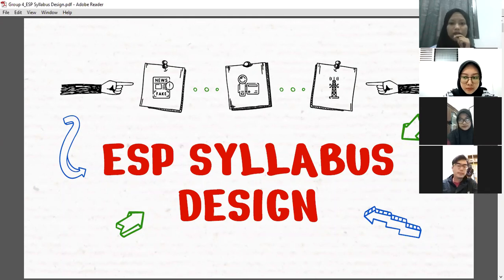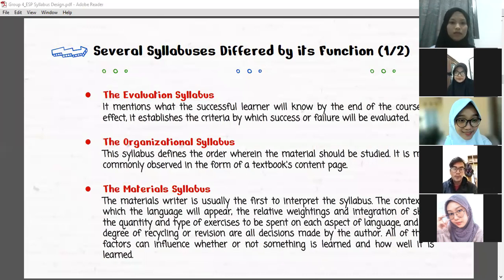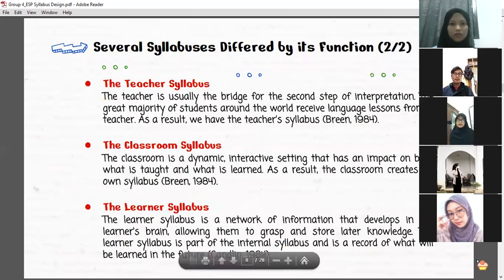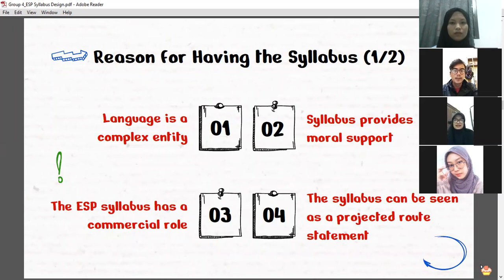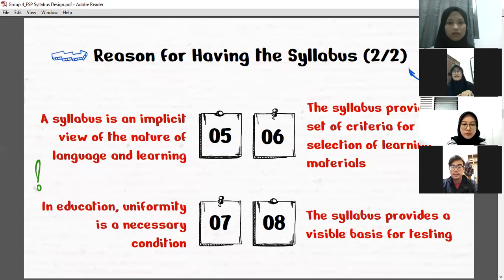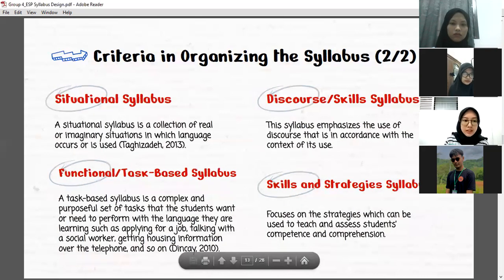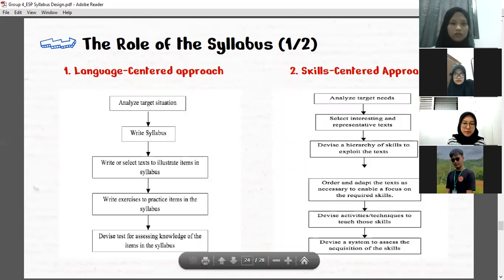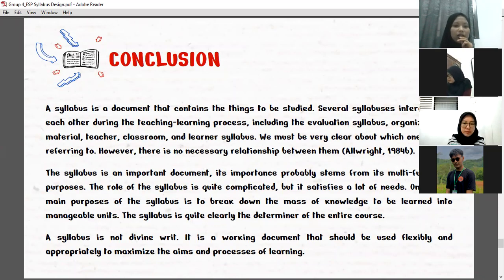ESP SYLLABUS DESIGN || Group 4 Presentation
ESP Course Design
Class C
Group 4:
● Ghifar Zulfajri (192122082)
● Dinny Auralia Agustina Putri (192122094)
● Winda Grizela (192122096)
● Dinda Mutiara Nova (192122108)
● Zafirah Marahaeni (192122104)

FACULTY OF EDUCATIONAL SCIENCES AND TEACHERS TRAINING
SILIWANGI UNIVERSITY
TASIKMALAYA